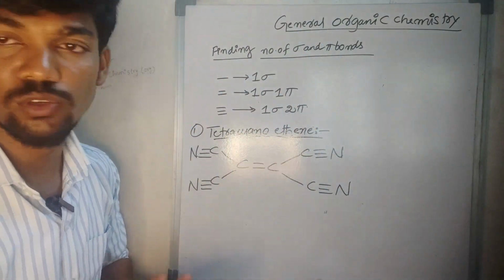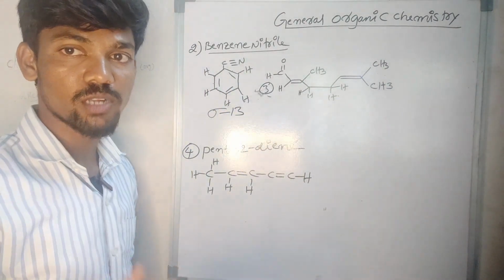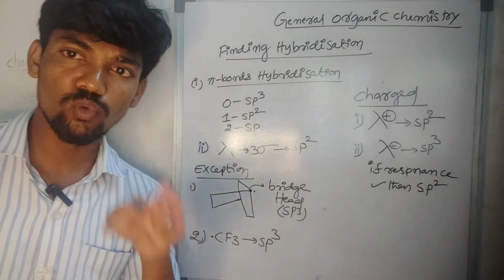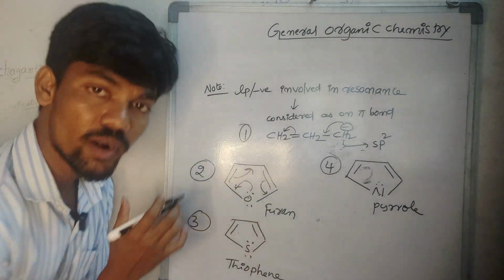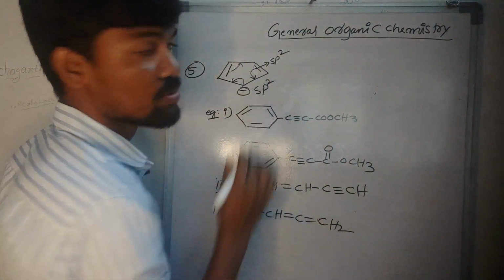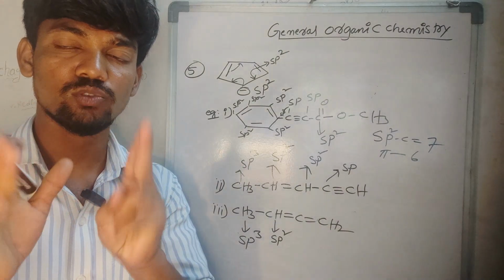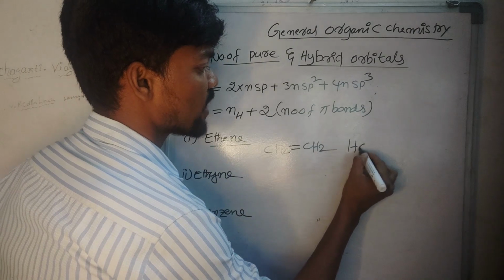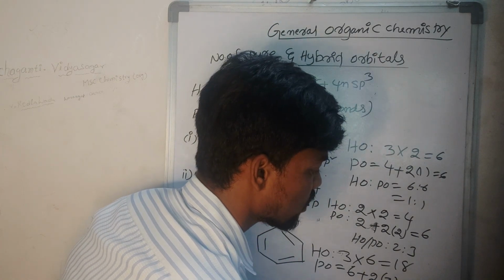GENERAL ORGANIC CHEMISTRY BASICS neet iit jee mains eamcet